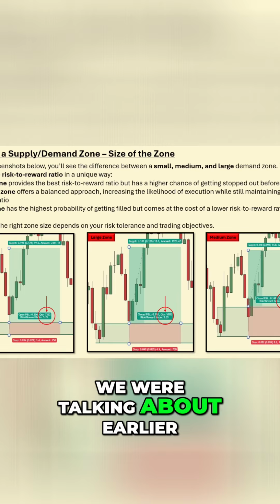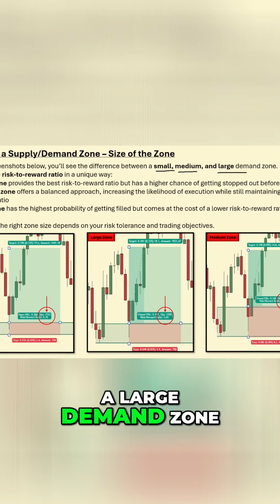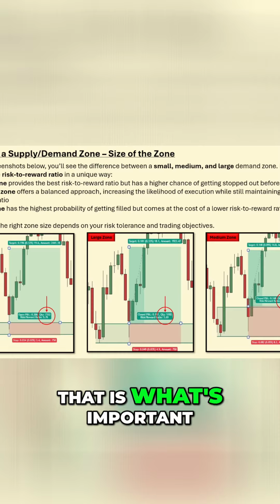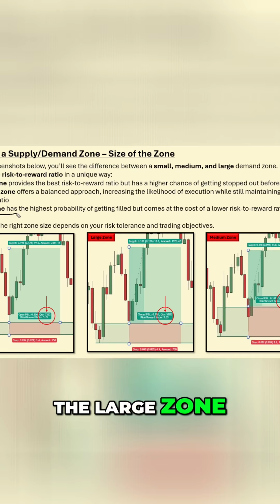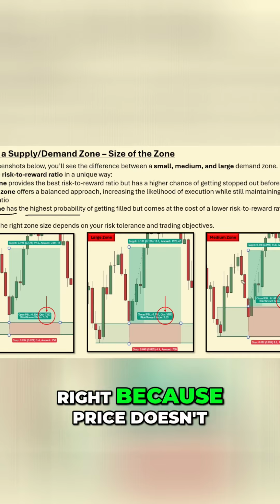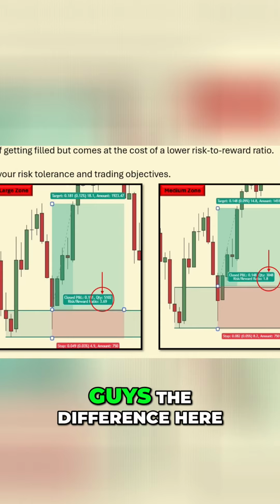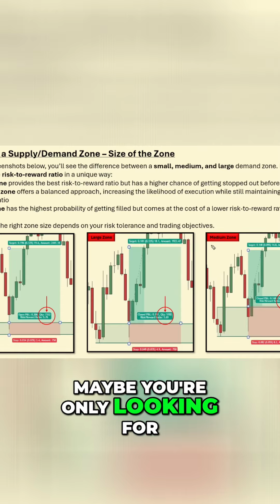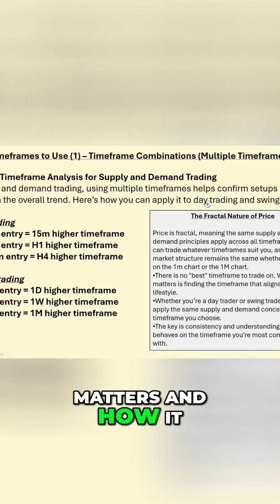Trading Zones: Small, Medium, Large - Which is Best?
Discover the impact of zone size on your trading. Small zones offer better risk/reward but higher stop-out risk. Medium zones balance execution and reward. Large zones increase fill probability but lower risk/reward. Understand the differences to match your strategy and risk tolerance.